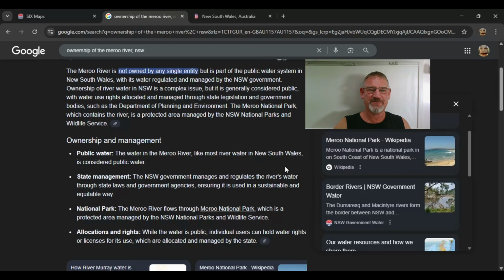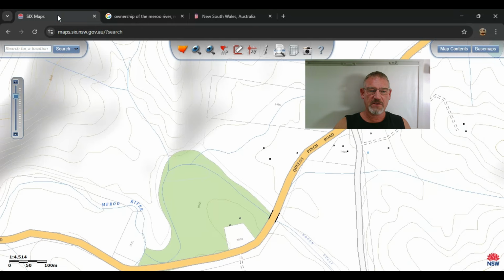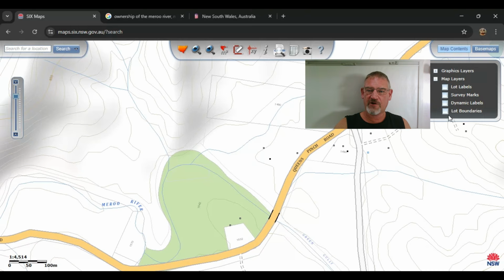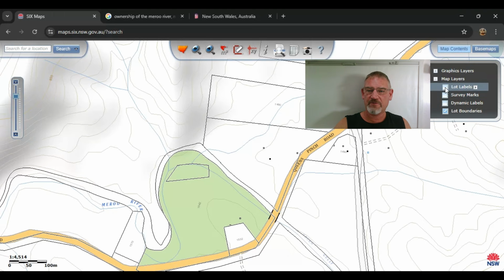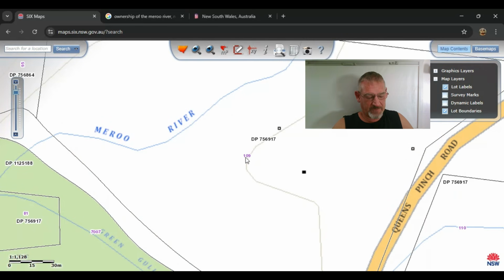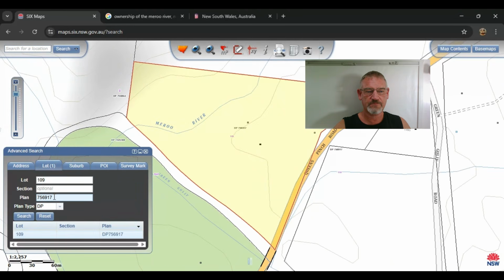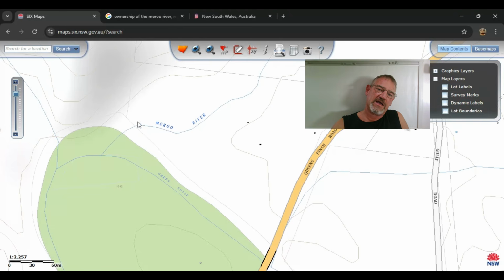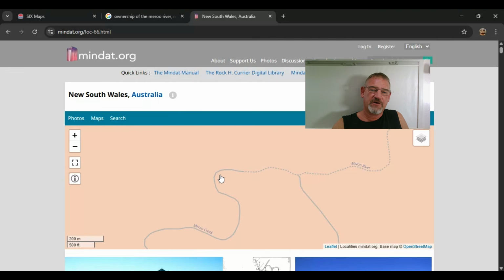Public or Private Land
Physical property boundaries and public waterways explained. Within a property boundary there is information that tells us the ownership. Simple and accurate. Not LOT NUMBER and NO DP NUMBER and it’s public land.

***NOTE*** Floodgates are not physical property boundaries. Floodgates are a structure placed across a waterway to control private stock movement only.